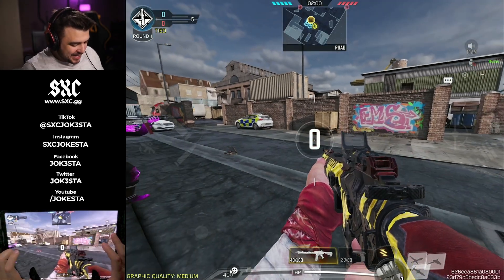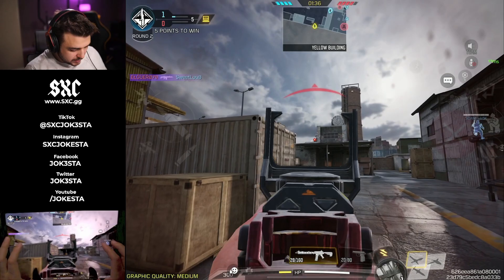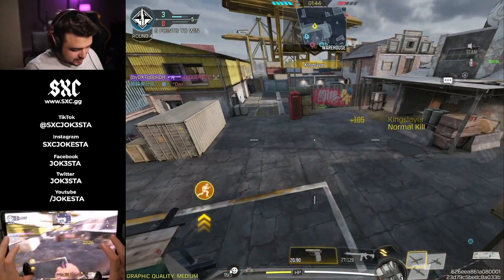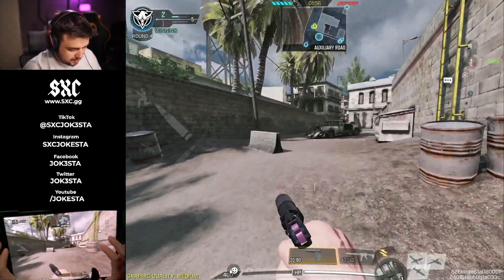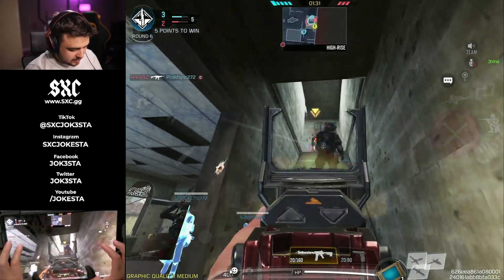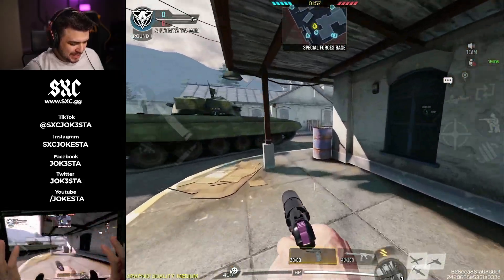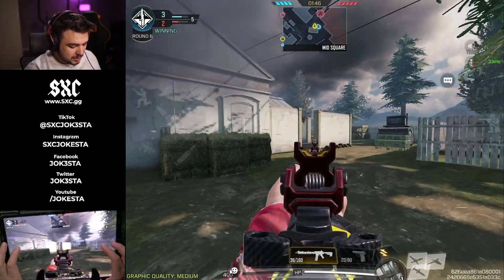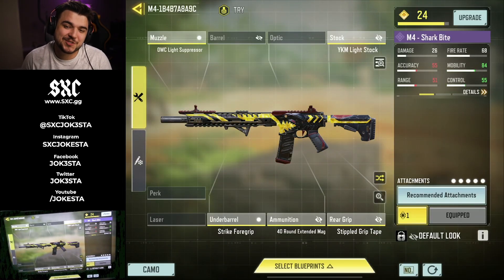Slapping SnD Players with the *NEW* M4 in COD Mobile!